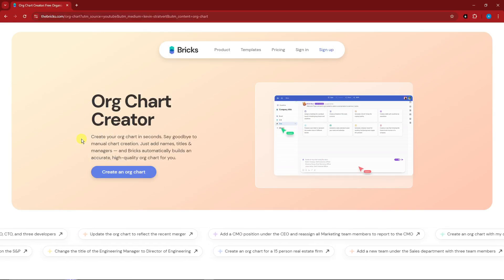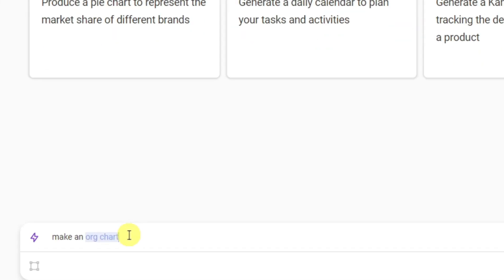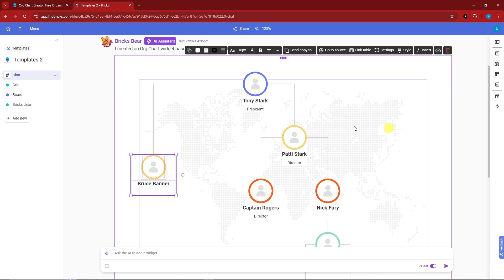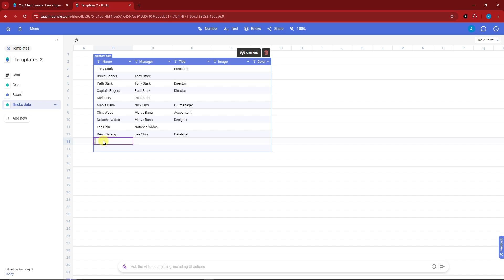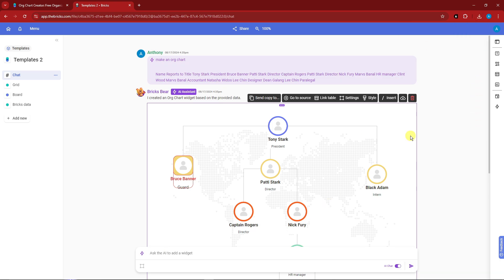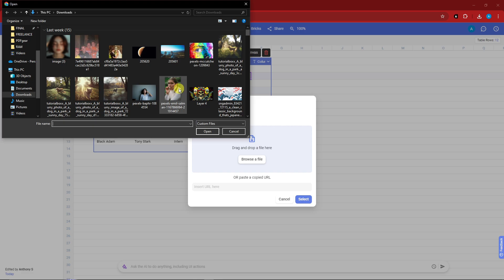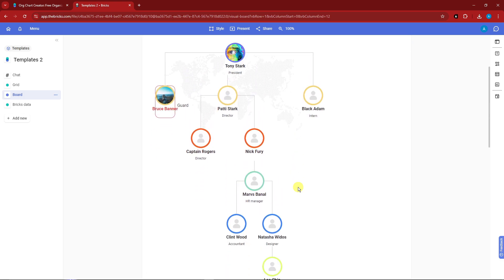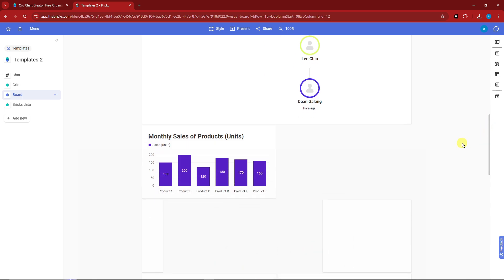Make Professional Organizational Chart Using Bricks | Linked To Data With AI | Easy Method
In this video, "Make Professional Organizational Chart Using Bricks | Linked To Data With AI," you'll learn how to create a sophisticated organizational chart using Bricks, an advanced tool that links data with AI for efficient chart building. Whether you're managing a team, planning a project, or visualizing your company’s structure, this tutorial will show you how to design a professional organizational chart effortlessly.

We'll guide you through the step-by-step process of making an organizational chart, explaining different organizational models, structures, and types. Learn how to integrate data into your chart using AI, making it easier to update and manage. This video covers essential topics such as creating organizational charts with Bricks, Whether your data is in Excel, Word, or even a Notepad file, we’ll step through the process of transforming that data into a beautifully designed org chart.

Ideal for both beginners and advanced users, this tutorial provides you with the knowledge to design and manage organizational charts effectively. Whether you're using Bricks, Visio, or other tools, our expert tips will help you create a clear and functional organizational chart that meets your needs.